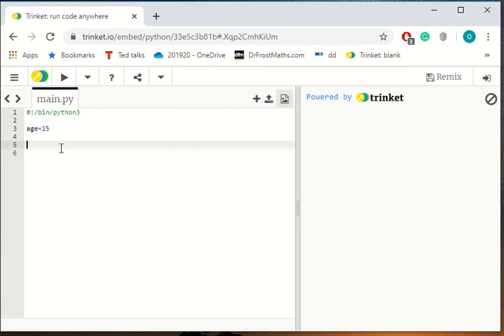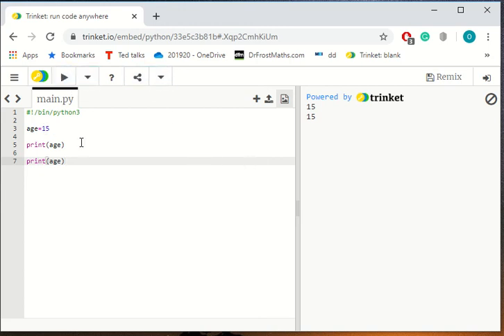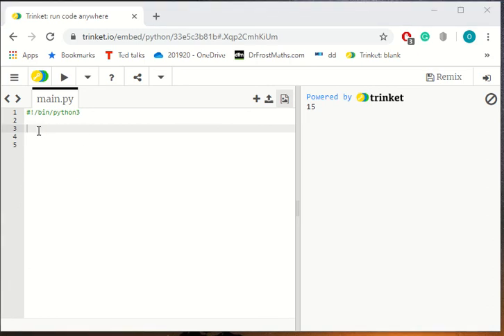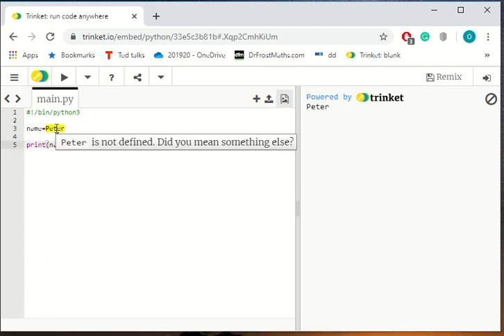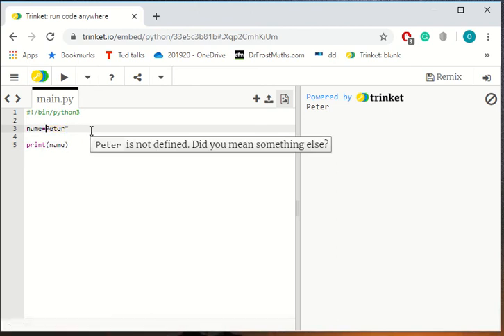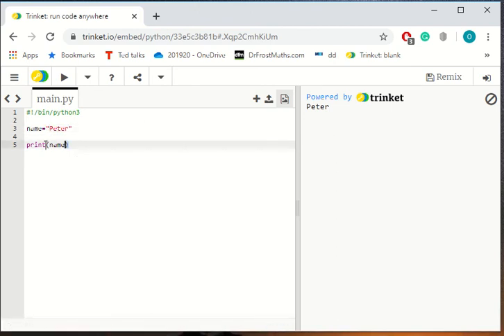Storing Variables Python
A basic tutorial on storing values as variables in python language. Using trinket as coding module.